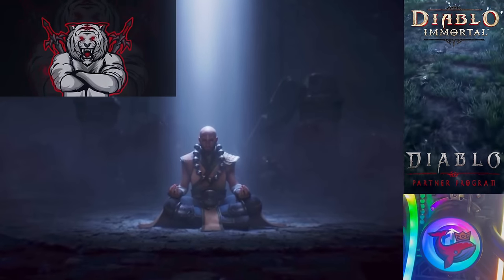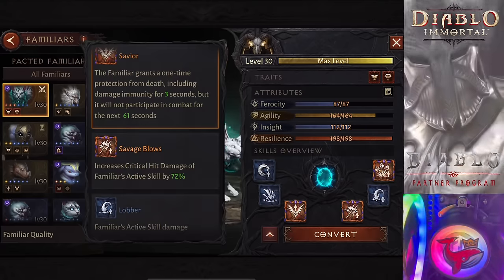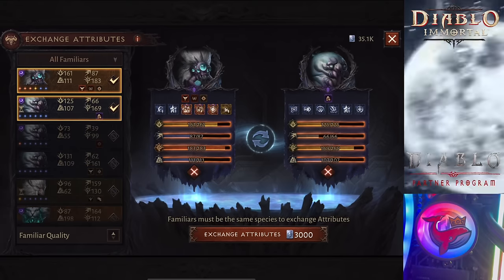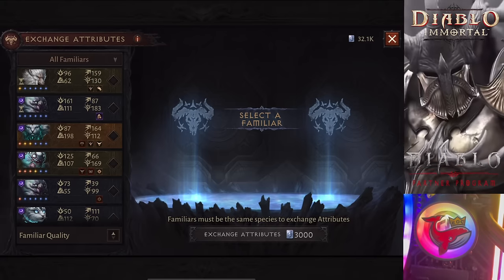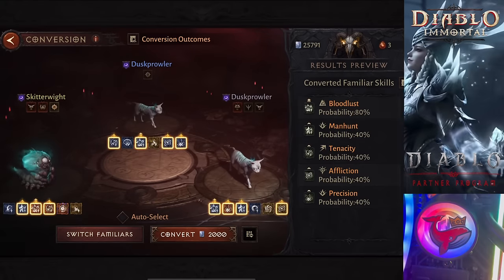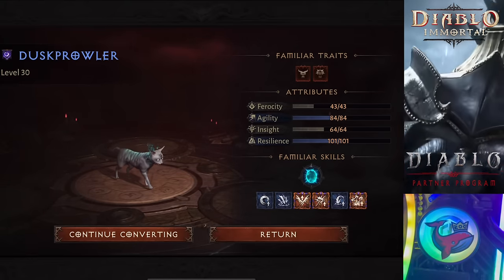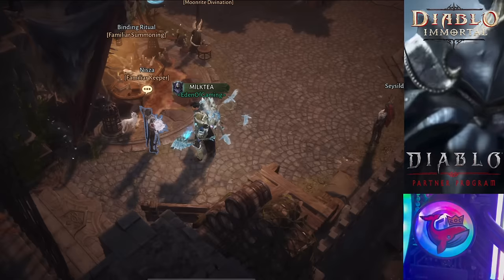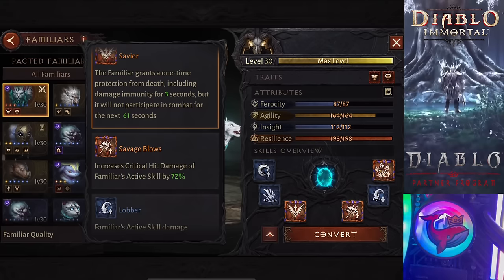5 Steps to make Cat Pet with 61 Second Savior CD with no Conversion stones, Diablo Immortal Familiar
Watch this Now!  Save Plat Now, No Conversion stones! Watch This Video To make Your own Legendary Cat Pet Familiars with 61 Second Cooldown Savior Skill in Diablo Immortal! 🐾 In this epic tutorial, we'll reveal the secrets to crafting the pet of your dreams by Safely Converting a Legendary Caterpillar Pet into  legendary cat companion With No Conversion Stones. 🌟 Whether you're a seasoned adventurer or a newcomer to the world of Diablo Immortal, this guide is tailored to help you navigate the mystical process of creating the perfect feline companion to accompany you on your quests.
Be Sure to Check out The Easy 3 Step Guide on How To Convert Legendary Pets using Conversion Stones guide!
Be Sure To Check Out The Ultimate Pet Guide. For Complete Breakdown on How to make Pets!

Choosing the right pets is crucial for success.